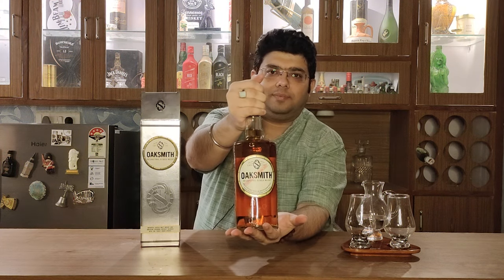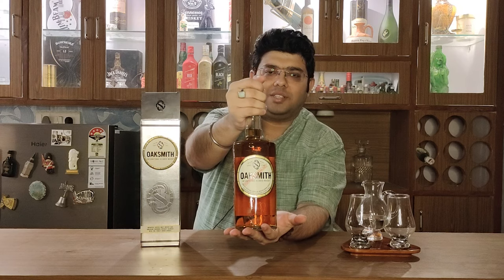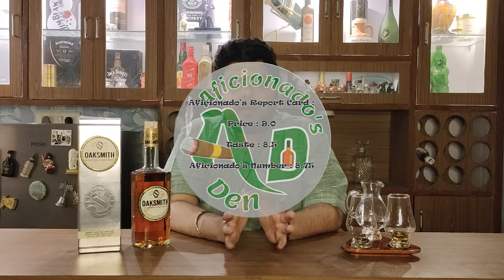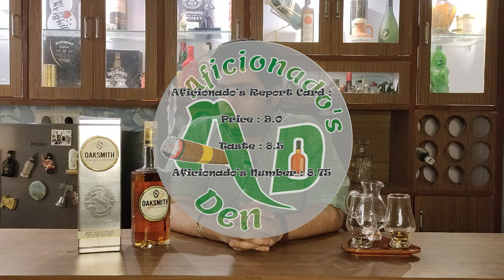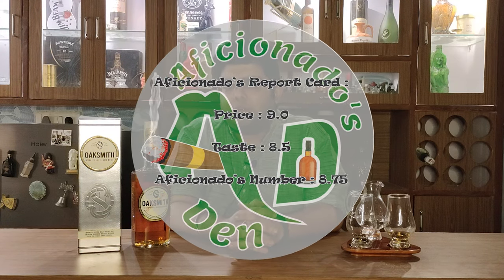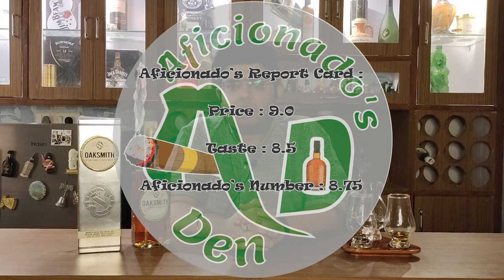Oaksmith International (Silver) Blended Whisky | Made with Japanese craftmanship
Oaksmith Internationa (Silver) Blended Whisky - Review | Made with whiskies from 3 continents.